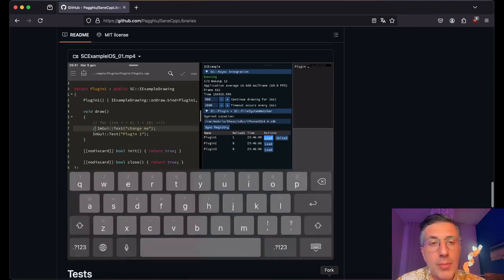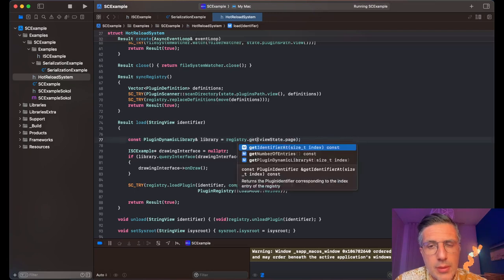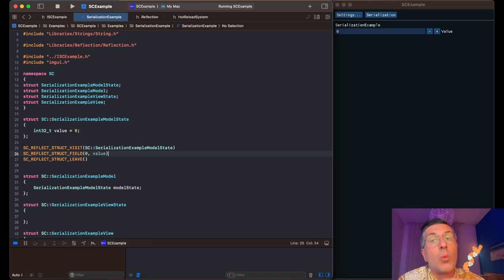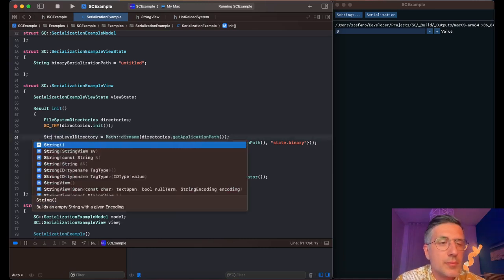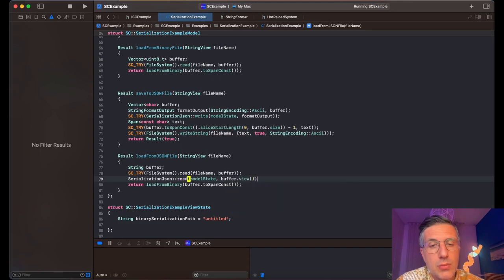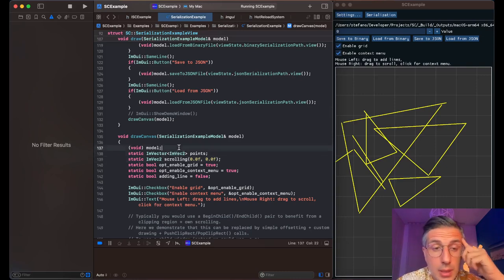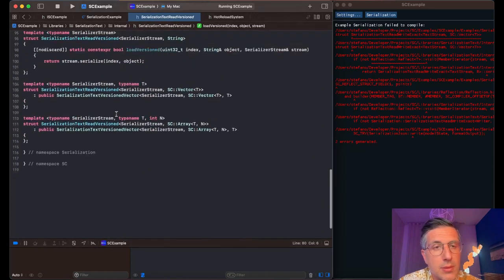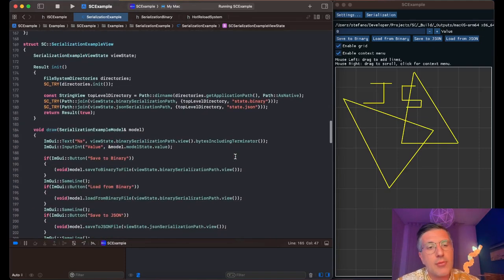C++ Serialization and Reflection (with Hot-Reload) - Sane C++ Libraries [ep.25]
Showcase how to use Sane C++ Reflection and Serialization libraries to persist data structures when hot-reloading to save and restore application state.

0:00 Intro
1:00 Updates
2:18 Setup Project
3:33 Define Serialization Interface
13:40 Implement Binary Serialization
20:33 Serialize Binary To File
27:45 Serialize JSON to File
34:49 Copy imgui canvas demo code
38:30 Serialize SC::Vector[ImVec2]
43:13 Serialize ImVector[ImVec2]
49:08 Versioned Serializer + Schema
52:10 Conclusions